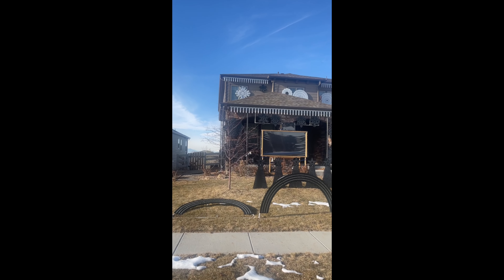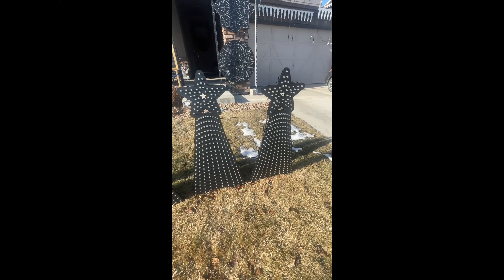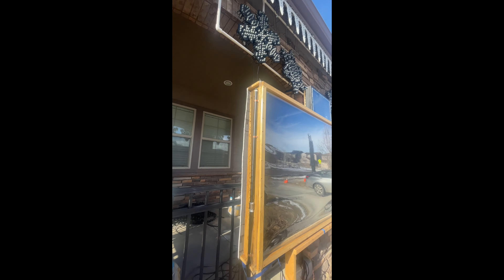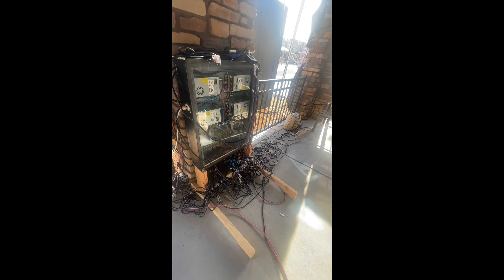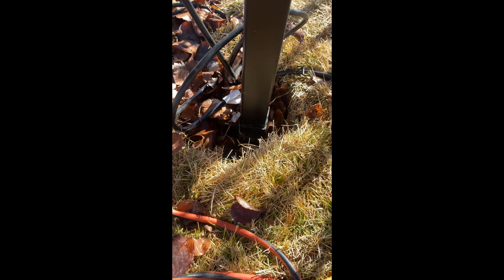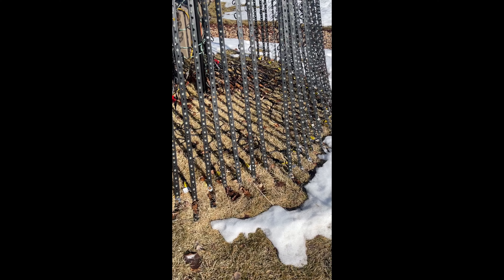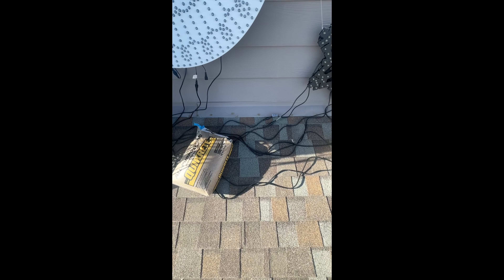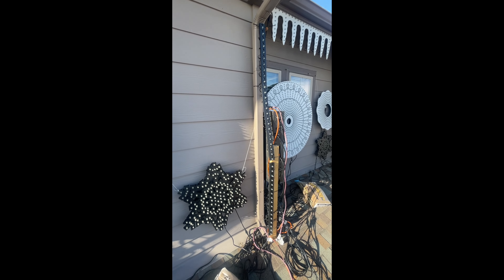Lights Of Prospect Village Behind The Scenes 2022 4K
season 2 behind the scenes through this together last minute while taking show down.